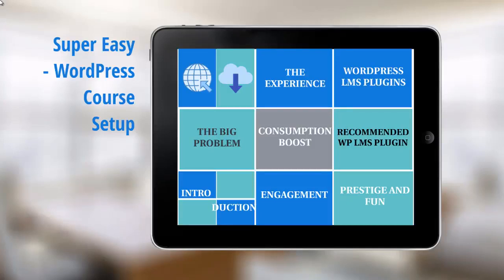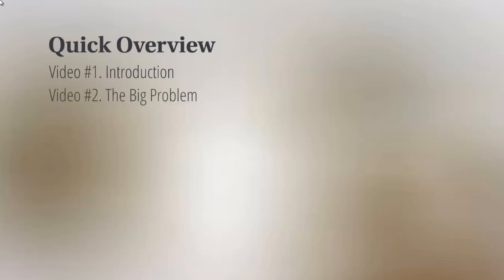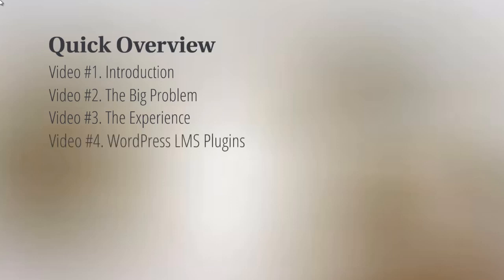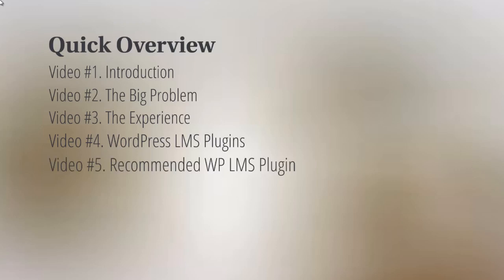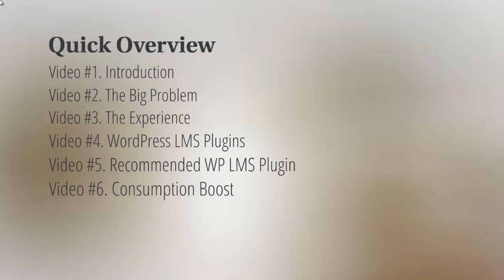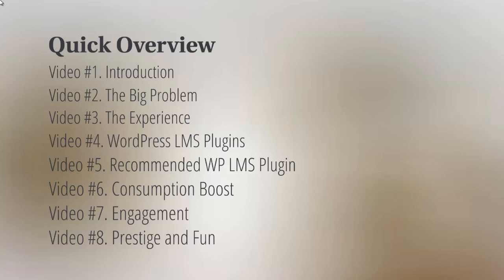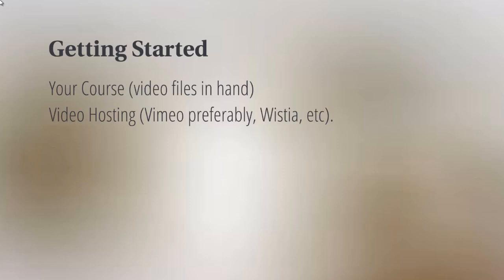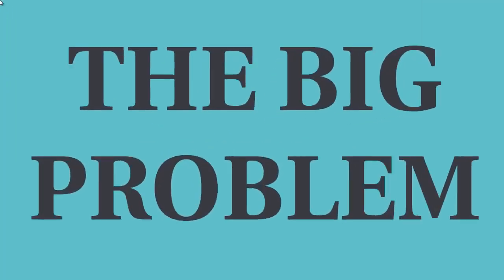Earn Passive income instantly from WordPress LMS Course 2022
Earn Passive income instantly from WordPress LMS Course

About Course: WordPress LMS Course- LEARN-100% Free Video course- Ten thousand US dollars income in one month.